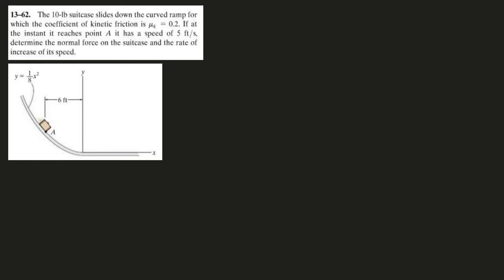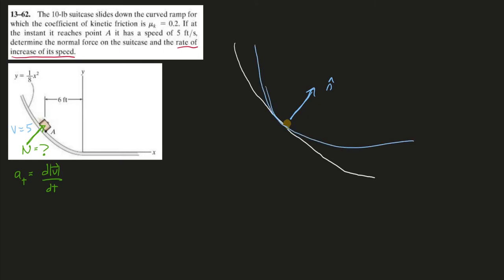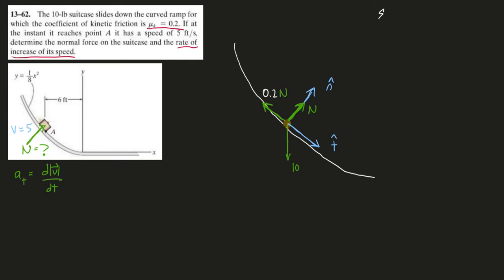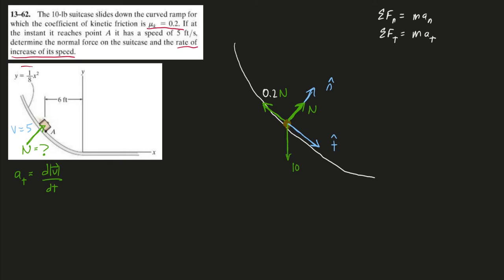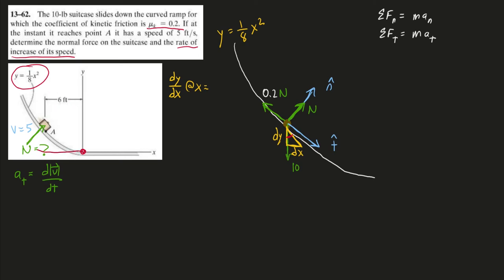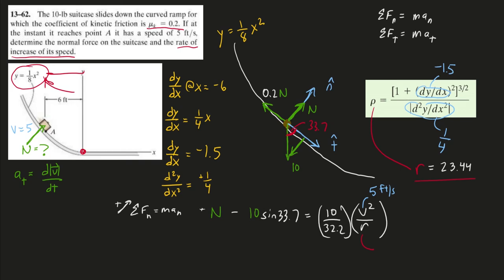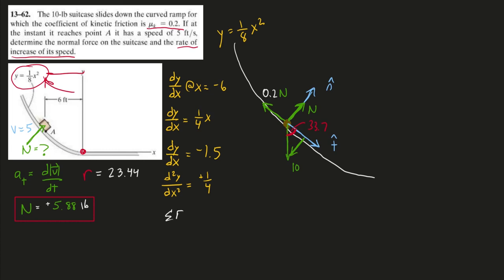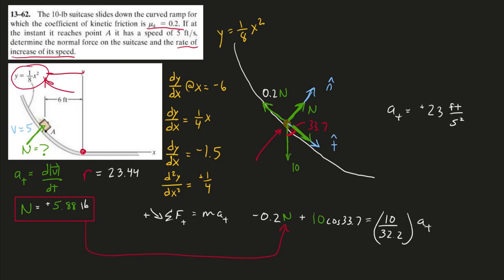Dynamics Problem: Particle Kinetics - Normal & Tangential Components - Problem2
This problem is a basic Normal and Tangential problem.
The only new thing you might want to put on your radar is using the derivative of the path equation to figure out an angle.

We then use this angle to split the forces into components.

We also use the radius of curvature equation and the equation of the path to produce the radius of curvature (needed to compute the normal acceleration)